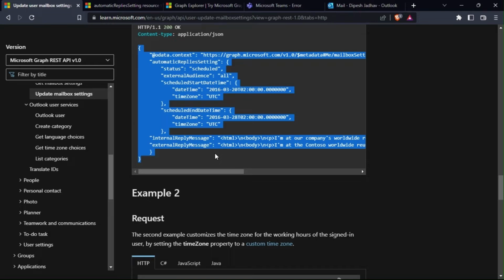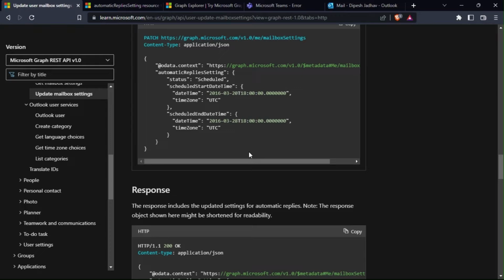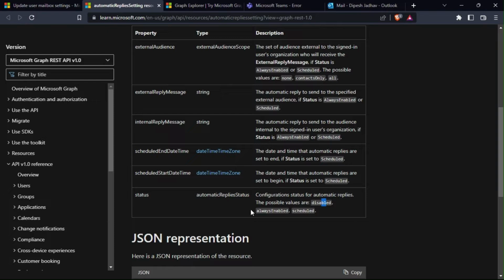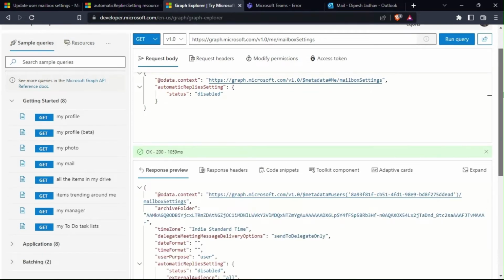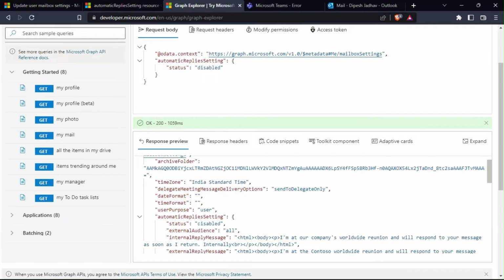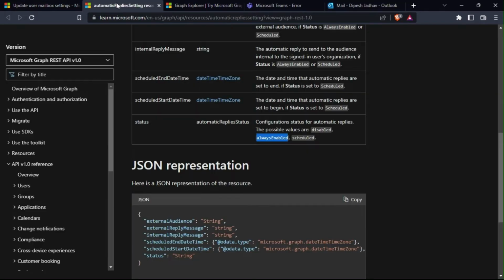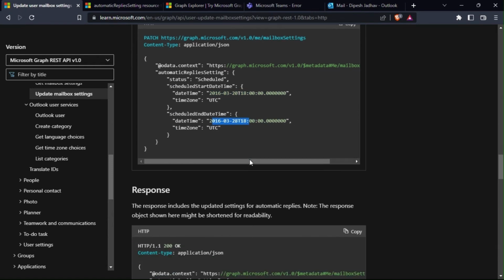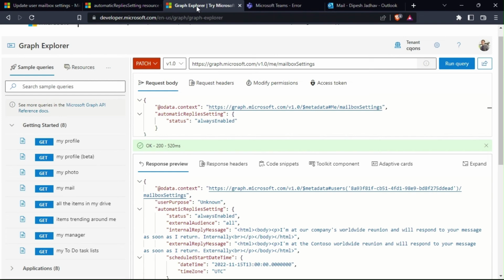Maximizing Efficiency: A Guide to Sending OOF Messages/Automatic Replies with Graph API.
microsoft graph,microsoft teams,microsoft 365

How to send automatic replies using Graph APi